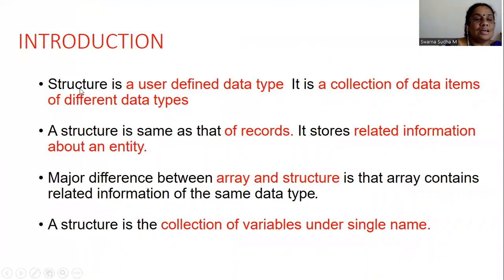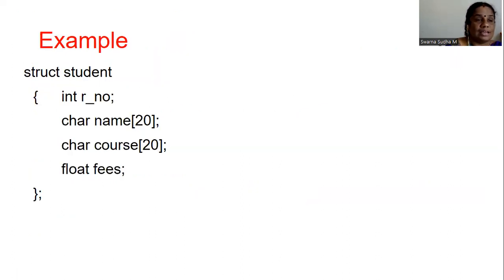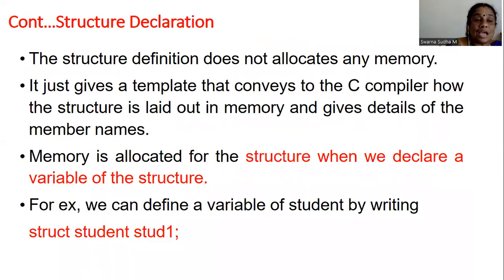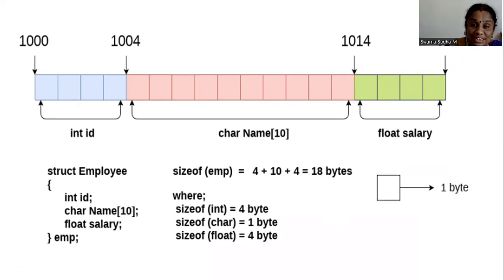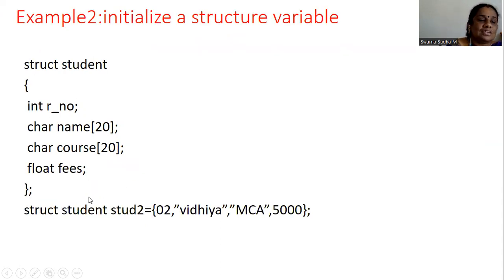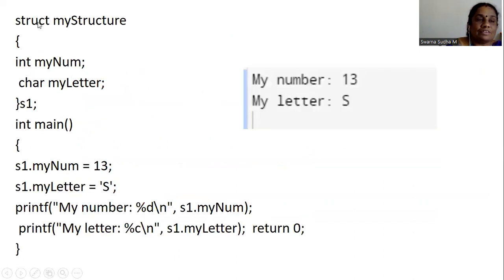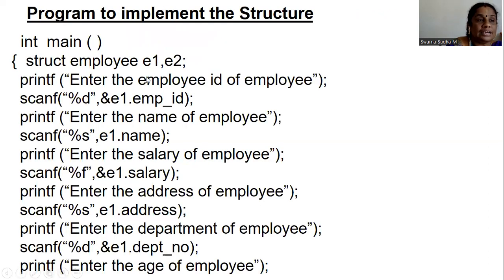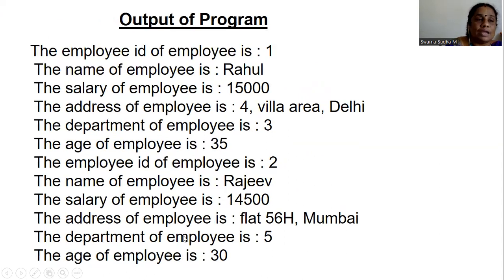Structures of c